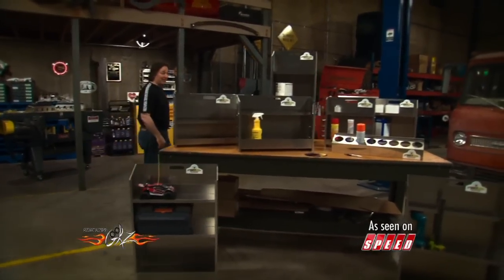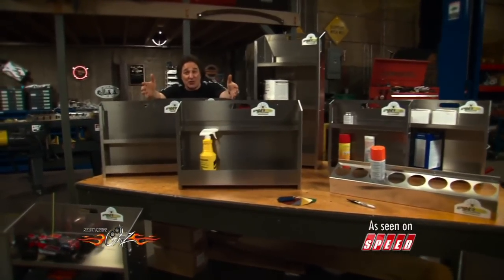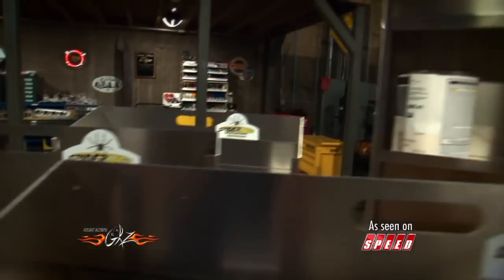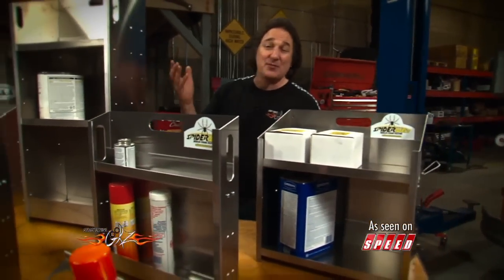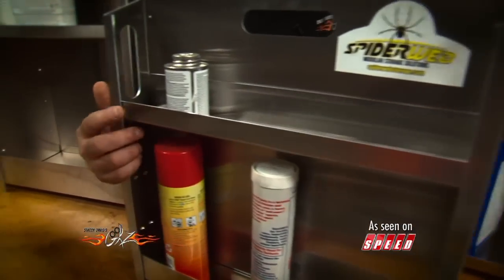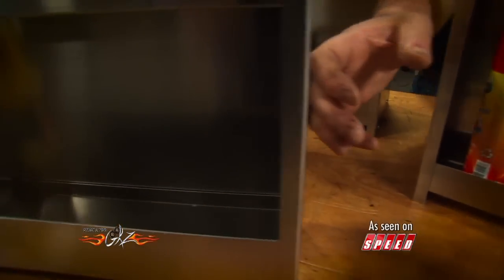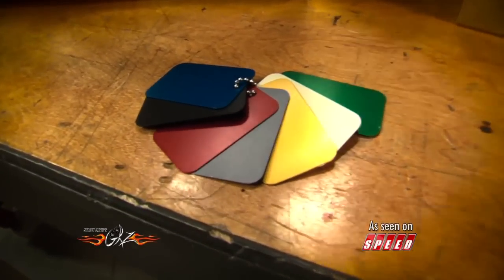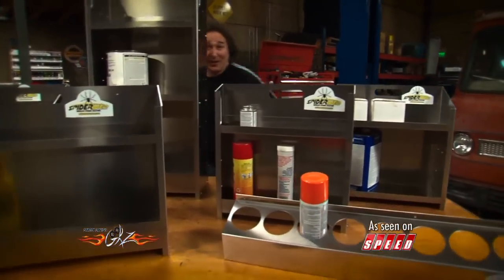Stacey David's GearZ Save Space in Your Garage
Stacey talks about maximizing space in your garage with the help of SpiderWeb Storage.